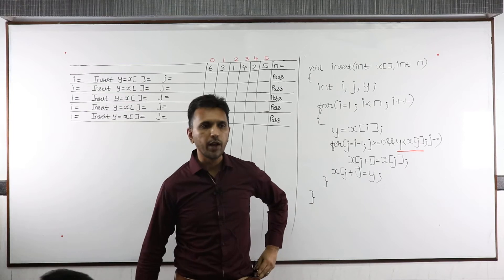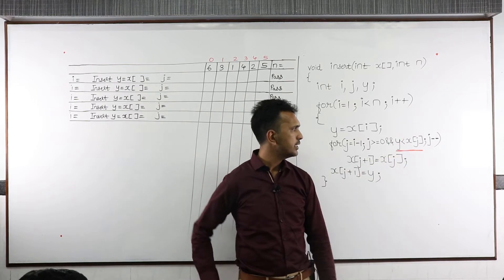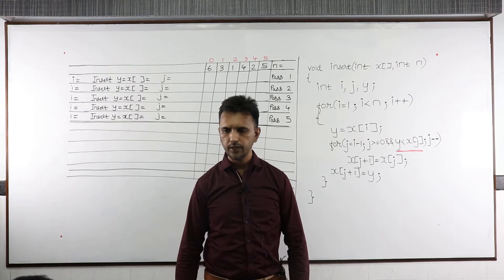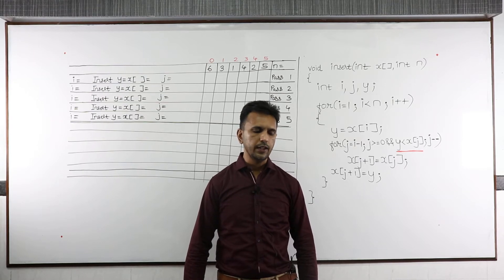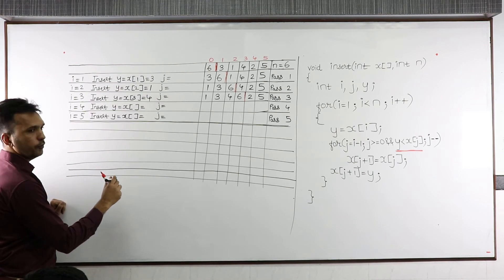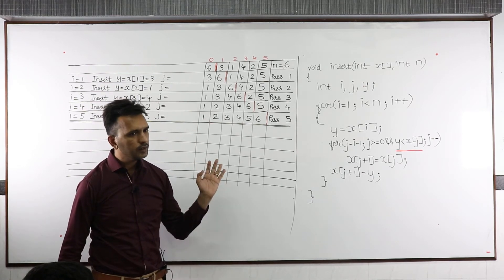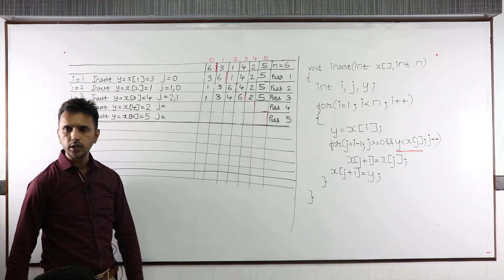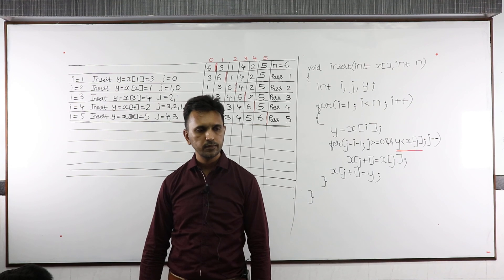AOA Lecture 2 Part 3